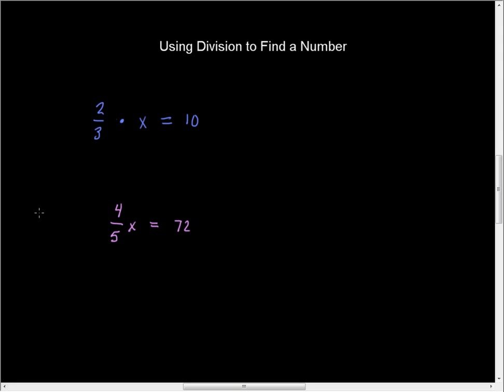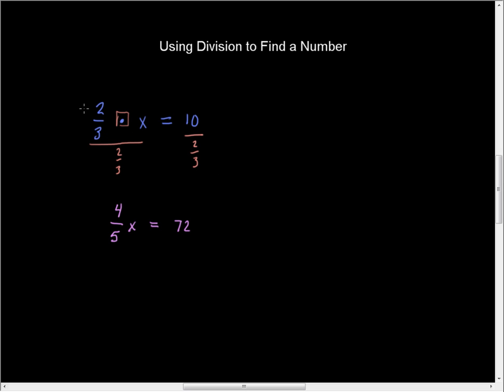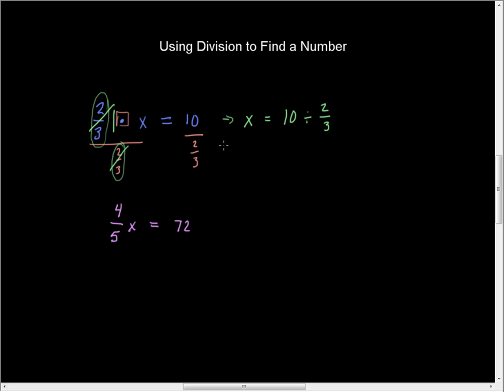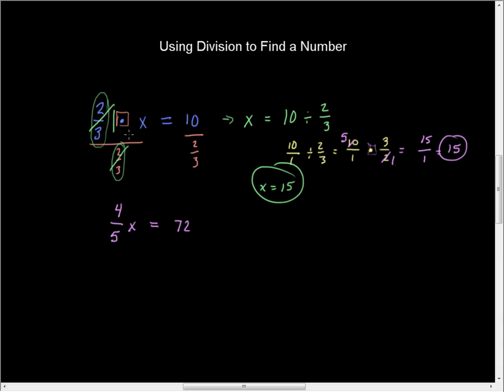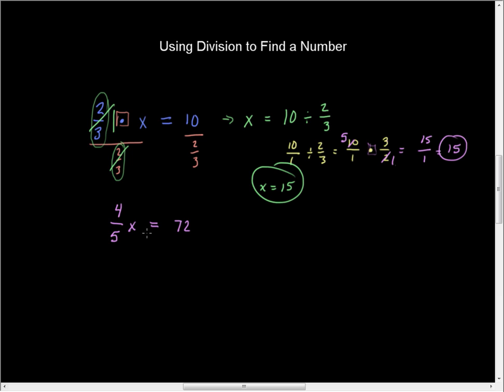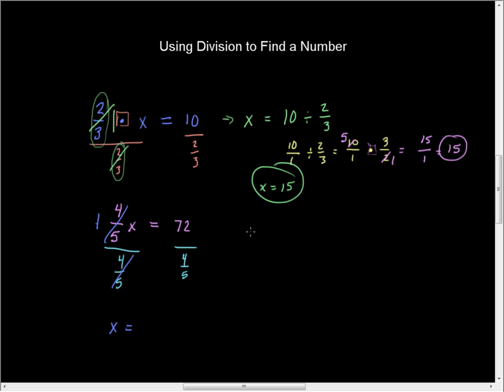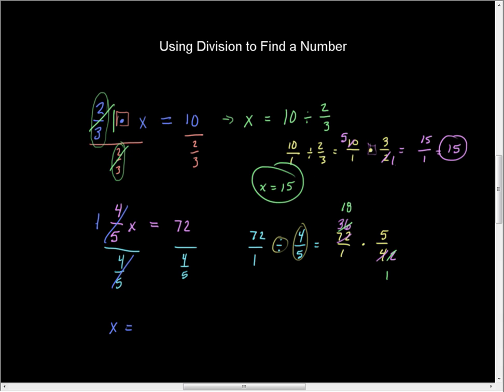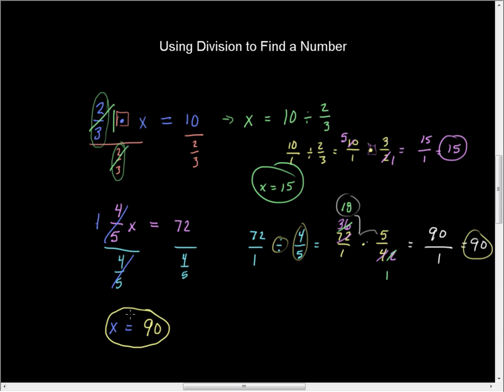Algebra 1 Step Problem Fractions Dividing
Uses division to solve a 1-step algebra problem involving fractions